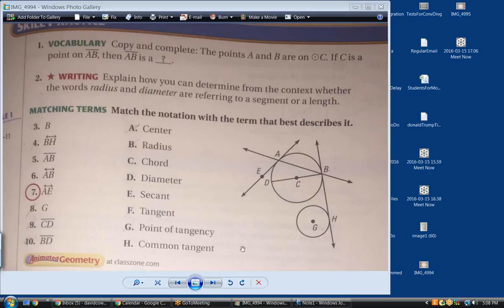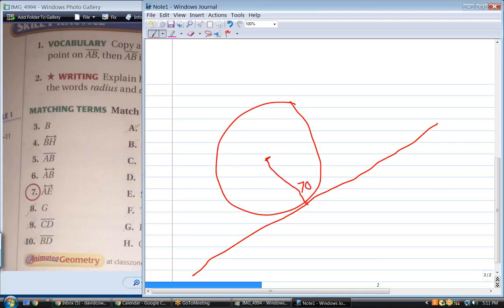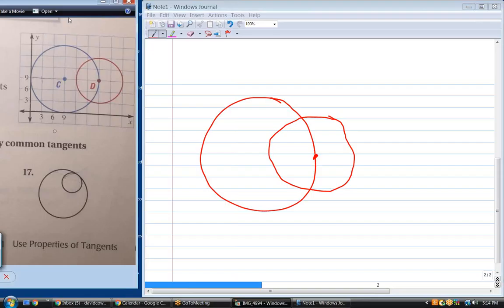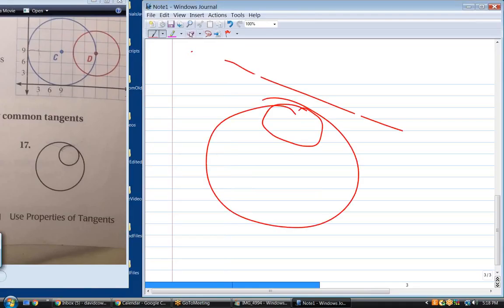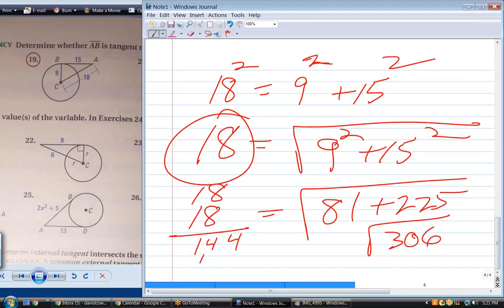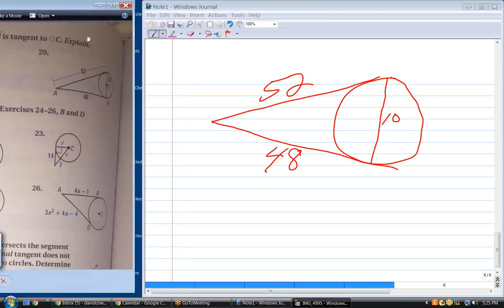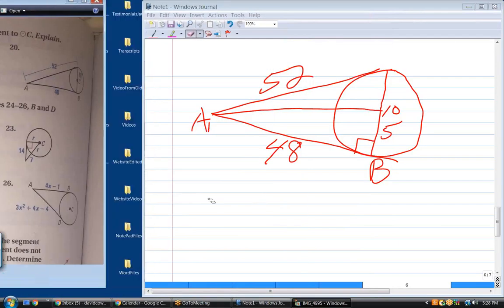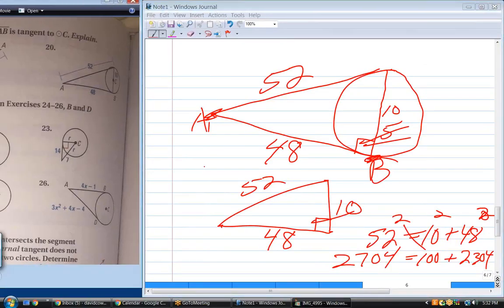Online Honors Geometry tutoring, QS031516